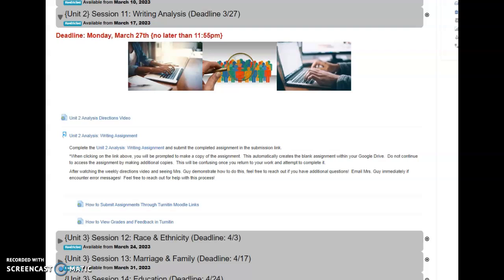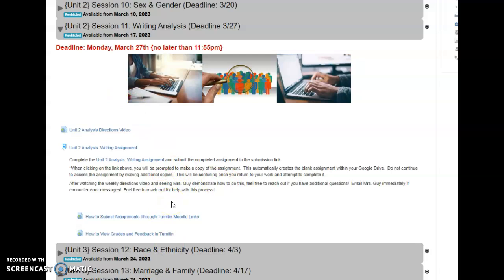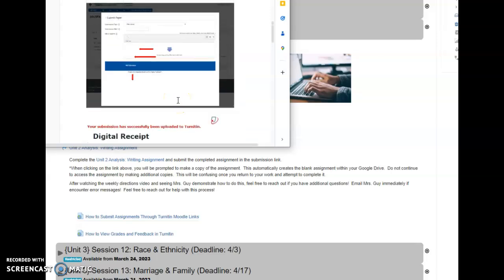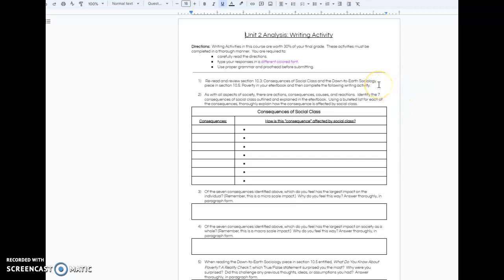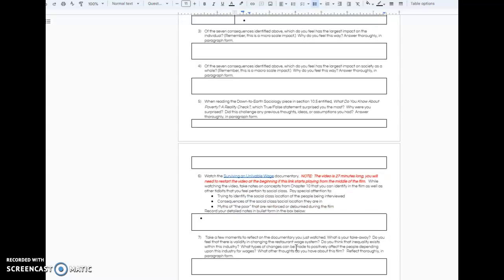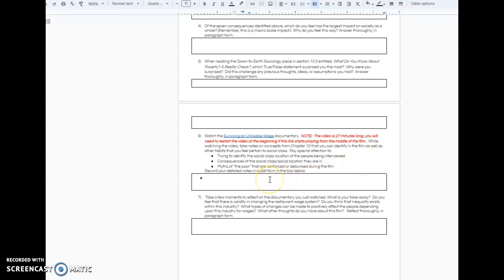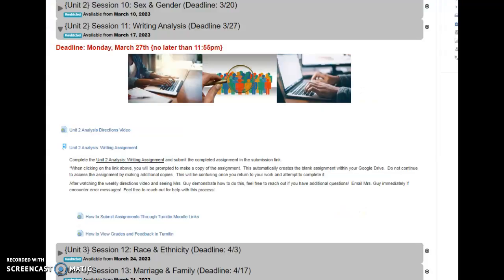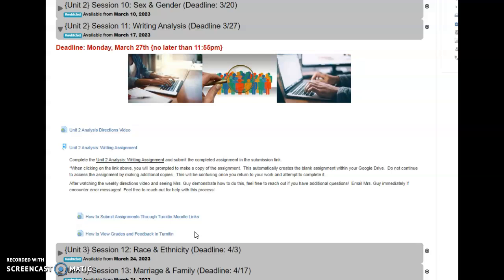SOC 210 Session 11